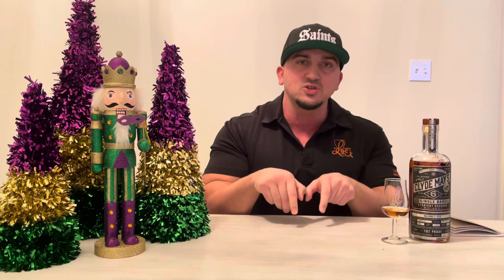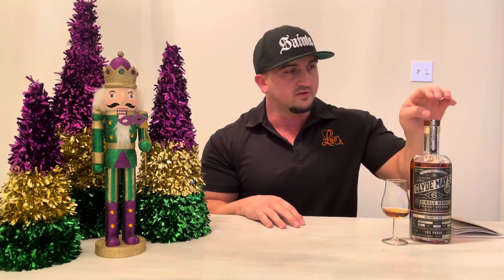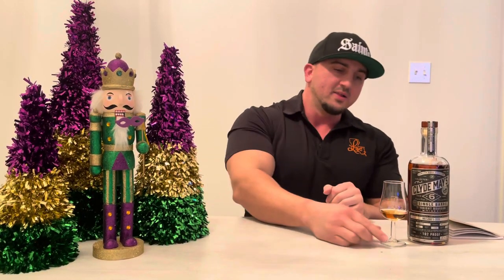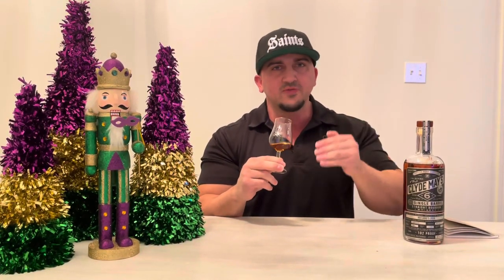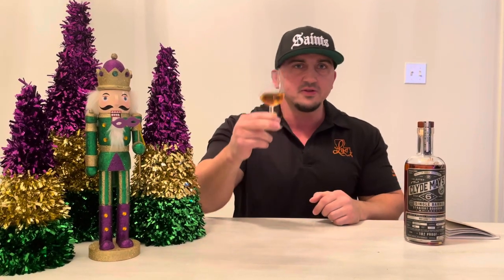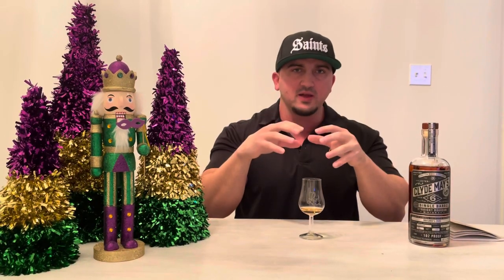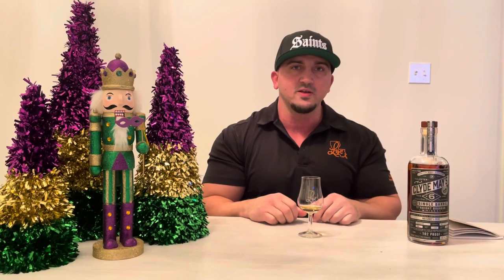Clyde May’s 6 Year Maisano’s Barrel Pick Review! “Whiskey Quickies”! Episode 1